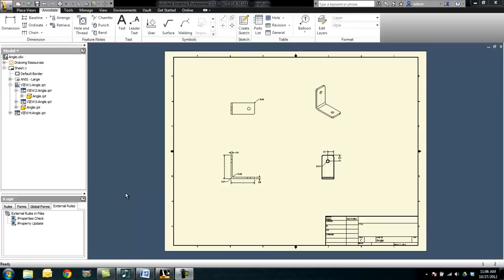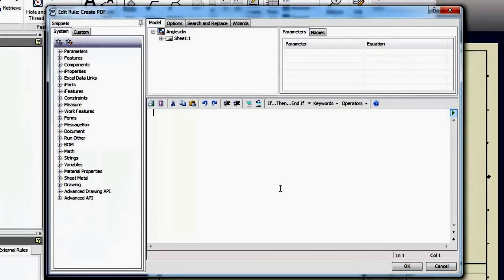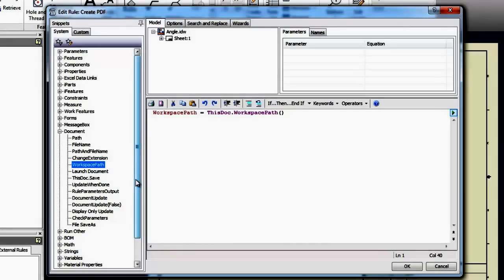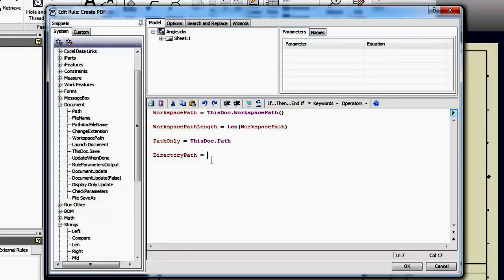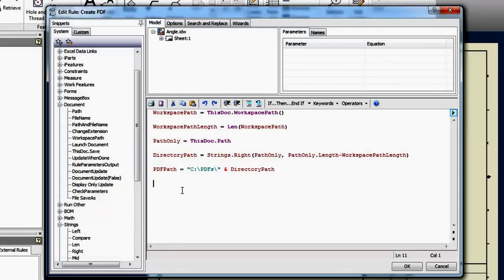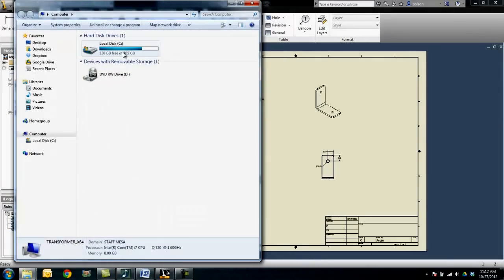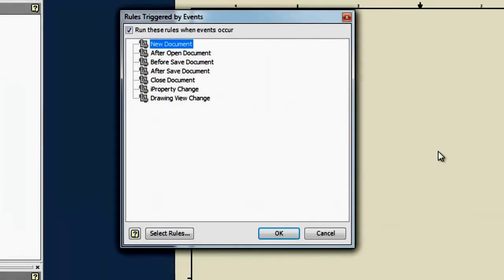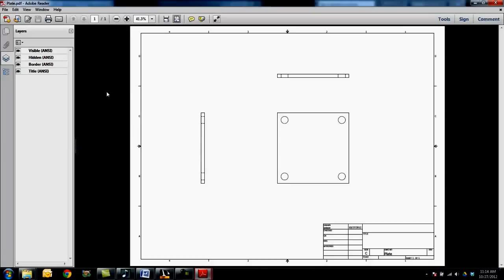Create PDF Rule in iLogic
This video shows how to create an iLogic rule that will save a PDF version  of a drawing when a drawing is saved.